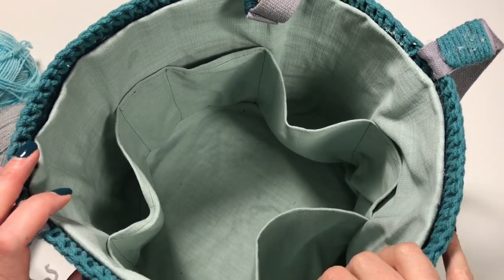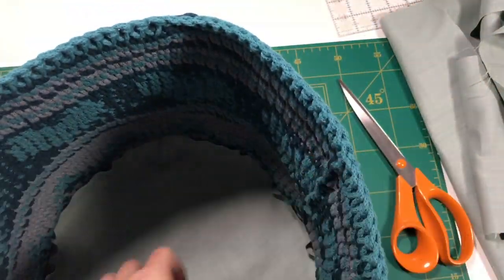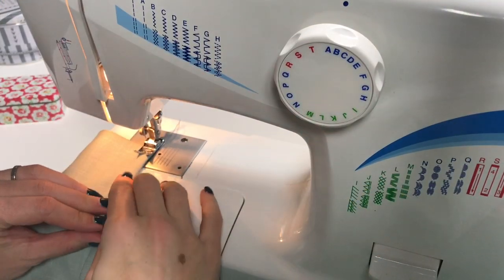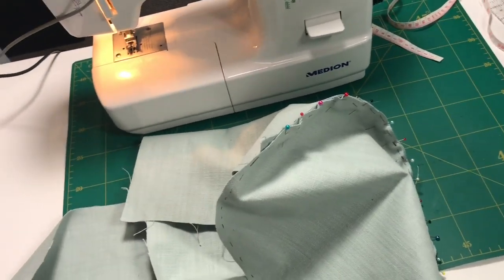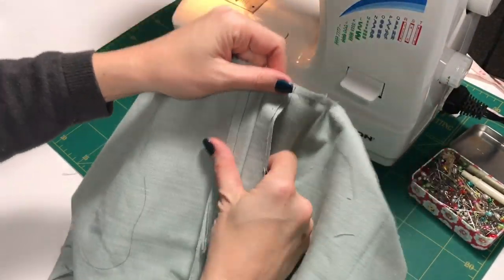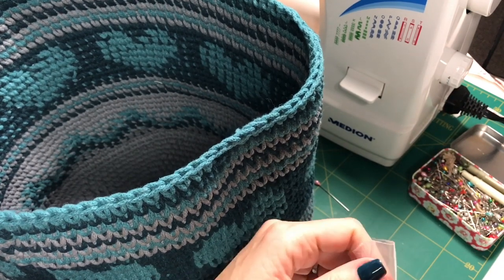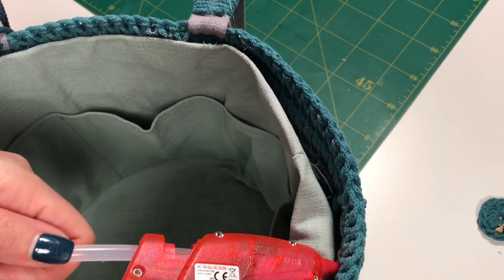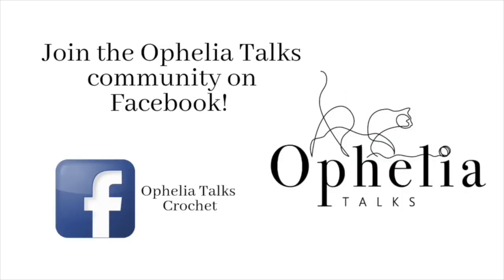Ophelia Talks CROCHET CAL 2020 Project Bag Week 5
I hope that you have fun watching this and that you can extract from it how to do the lining!! Don't judge me on this video alone!! I tried!!

This is not sponsored nor will I get a percentage of the sales!
I will, however, be selling this pattern on Ravelry as soon as the CAL ends!

Link to pattern on Ravelry

I welcome you to my channel and I hope you feel at home here. My name is Anja and I love making videos for my Ophelia Talks Channel. I do mainly crochet tutorials with live videos every Sunday late afternoon, I also vlog when I am out and about or on holiday to show you the beautiful places I visit.
If you would like to talk about and show off your Ophelia Talks crochet projects I invite you to become a member of my Facebook group Ophelia Talks Crochet! Please remember to answer the three entry questions! See you there??? Thanks! xxx